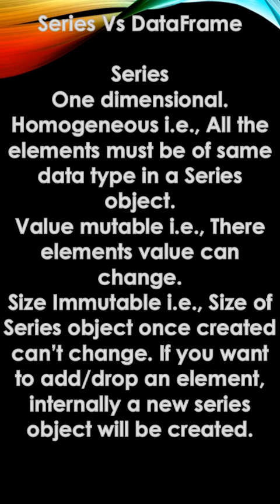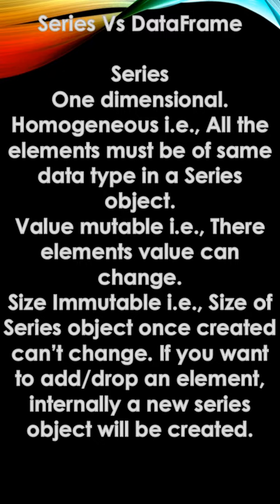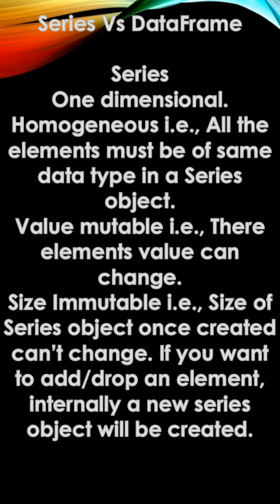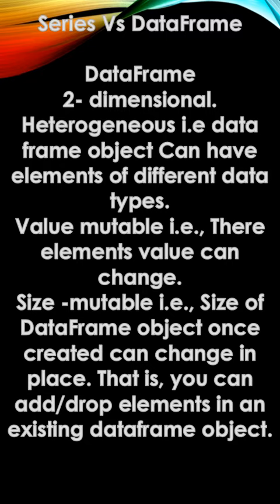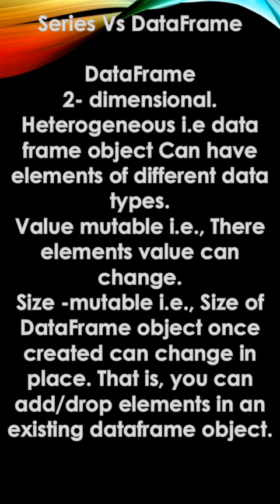Difference between Series and DataFrame